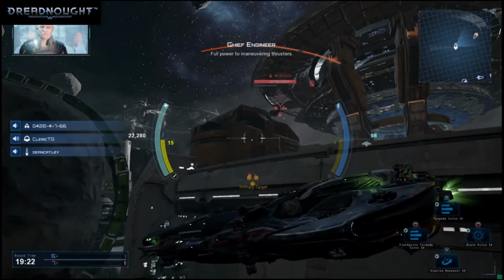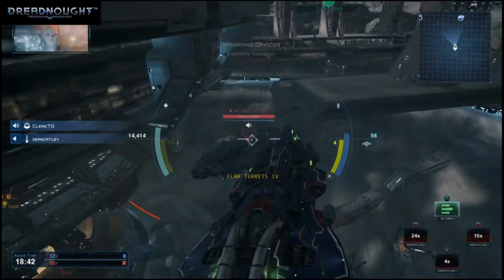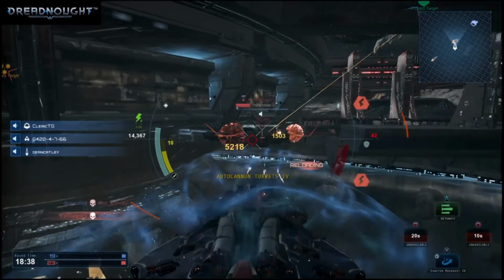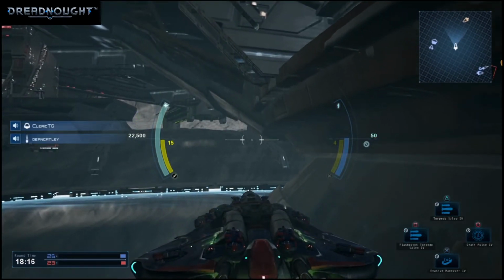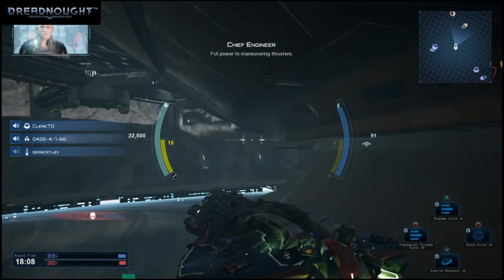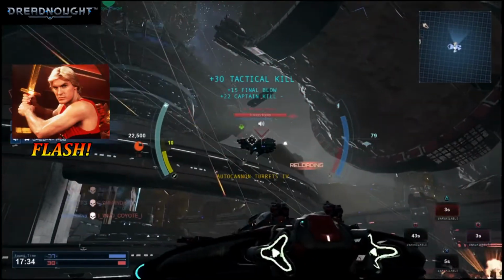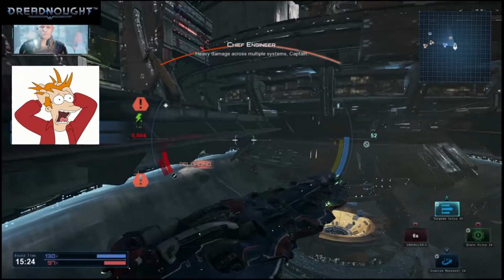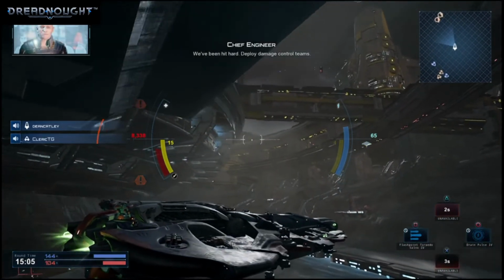Flash Point 17-1 KD - Dreadnought PS4 T4 Destroyer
Flash Gordon (1980 Universal Studios) was a great movie based on the classic Sci-fi comic by Alex Raymond.
It's cover song, "Flash's Theme", was written and produced by the incredible, venerable and classic rock band Queen!
Flash Gordon was played by Sam J. Jones.
The Awesome Prince Vultan was played by Brian Blessed.
Watch this movie, it's fun and worth your time!